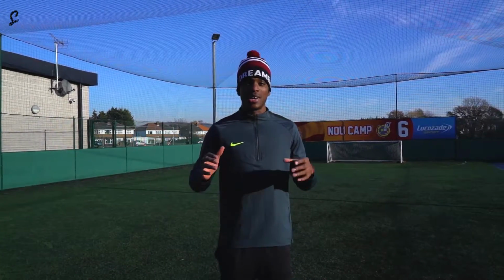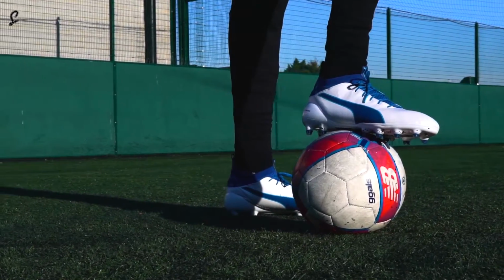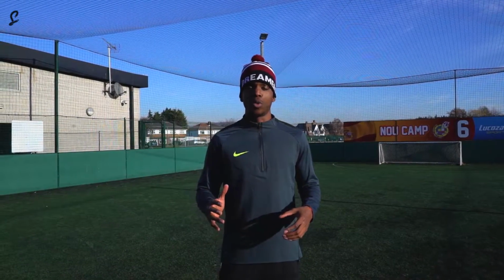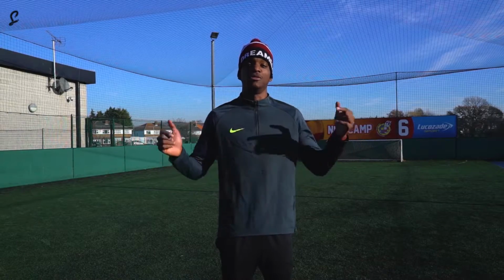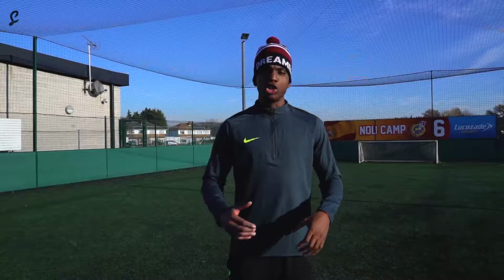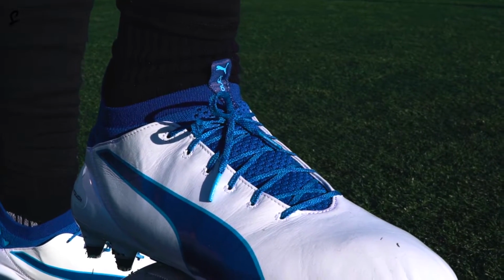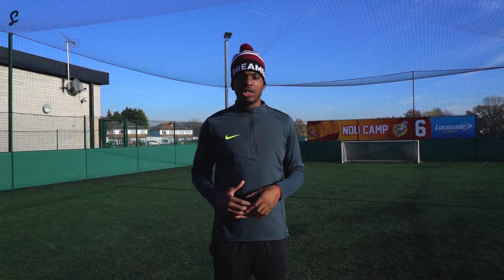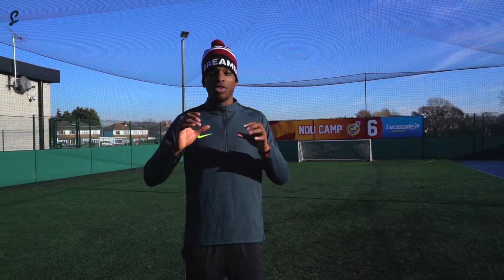Puma evoTOUCH Review / Play Test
First Impressions: 00:18:21

Sizing/Fit: 00:33:50

Worn By: 00:47:57

Best For: 00:57:06

Performance

Shooting: 01:13:33

Passing: 01:43:53

Features: 01:55:45

Puma's latest offering to the footballing world comes in the form of the Puma evoTOUCH boasting a white and true blue colourway.

The evoTOUCH is the perfect football boot for midfielders and comes equipped with a number of key features including: A K-Touch leather upper, evoKNIT sock, Griptex insole and Speedtrack sole plate.

We did a Puma evoTOUCH play test and review - watch the video above to find out everything you need to know about it.

Engineered to maximise ball control and worn by the likes of Cesc Fabregas and Santi Cazorla the Puma evoTOUCH in white and true blue is definitely one of the best boots we've seen this season.

About The Sole Supplier:

Your fresh news outlet for the latest UK sneaker releases, displaying approved stockists, exciting launches and breaking European / UK footwear news.

We aim to save you time searching for those desired kicks online and to be the source of all your sneaker talk.

Hit up our website for the hottest sneaker news, release dates and more